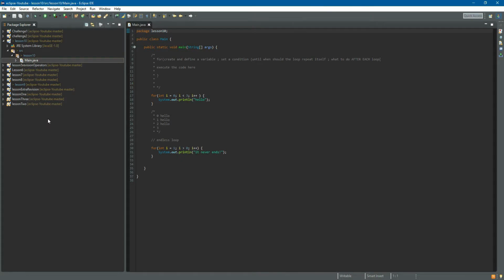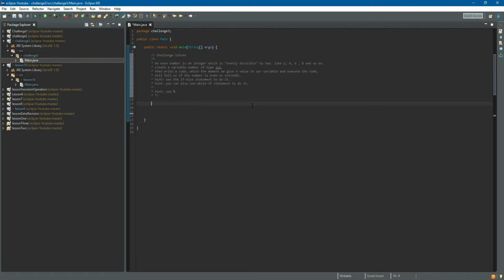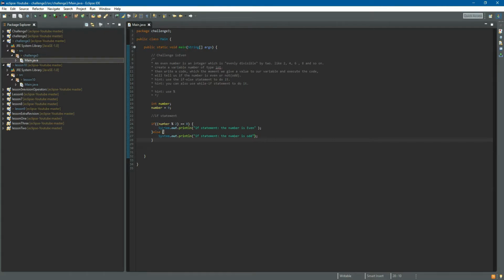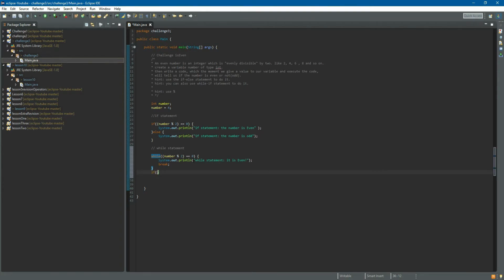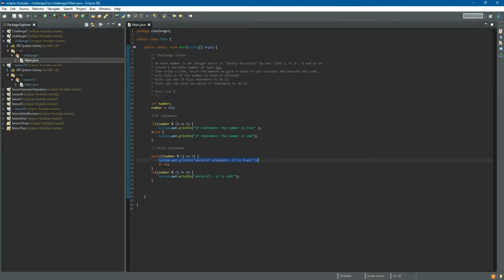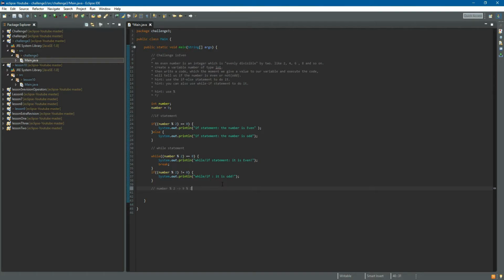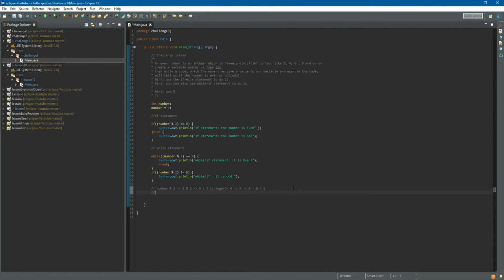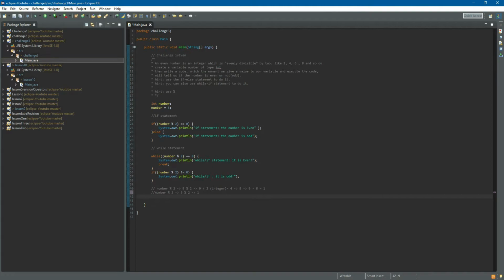Learn JAVA the easy way - Programming Tutorial - Challenge No3 - is the Number Even or Odd?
In this Challenge, you will try to solve the following problem. You will try to make a small program, which will tell us whether the number you write is an Even or an Odd number. It is  fun, let's try it together! Don't forget, the more you practice, the better you become!